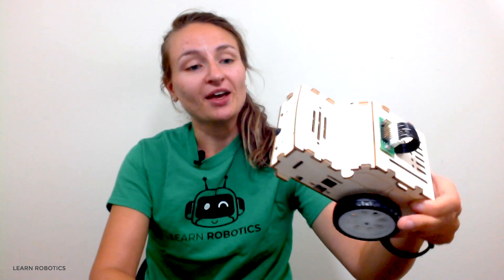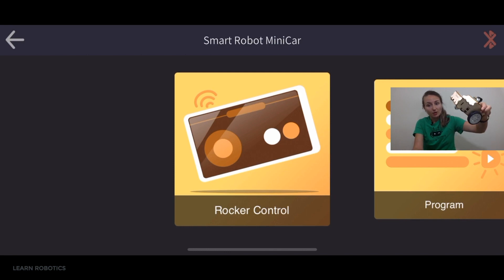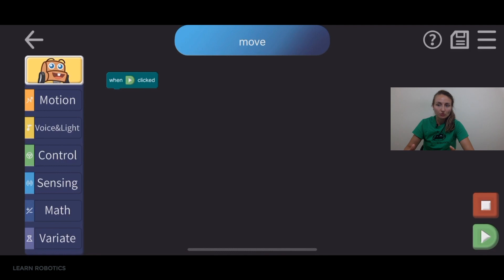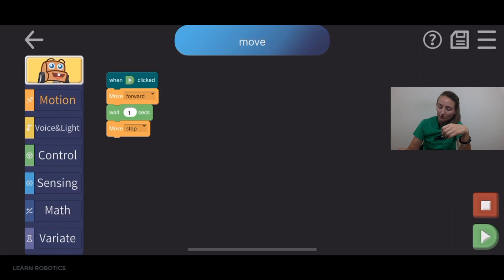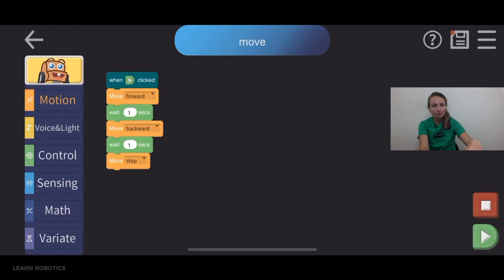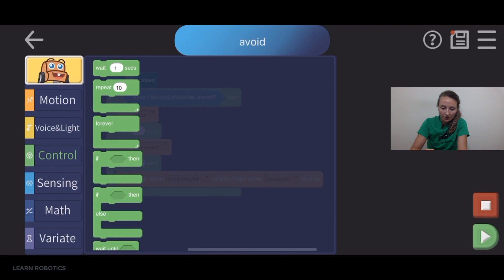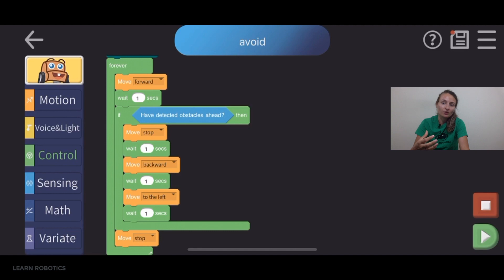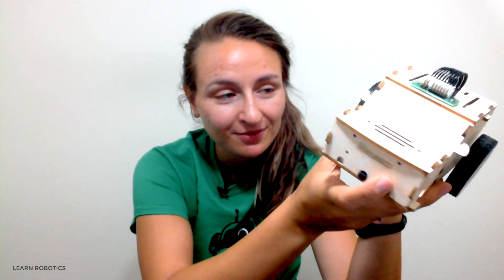How to Program a Robot using SCRATCH (15-minute Tutorial)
Learn how to use SCRATCH to program a robot. Easy tutorial for beginners.

How to program robots with Scratch.

Gain access to the replay, code downloads, wiring diagrams, and a Course Certificate when you sign up!